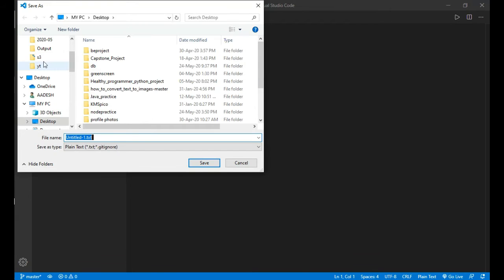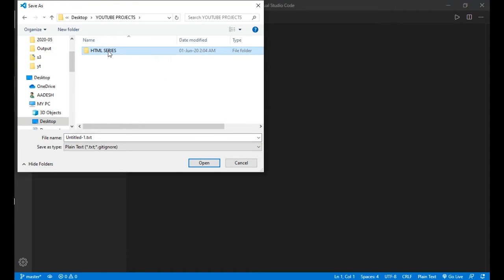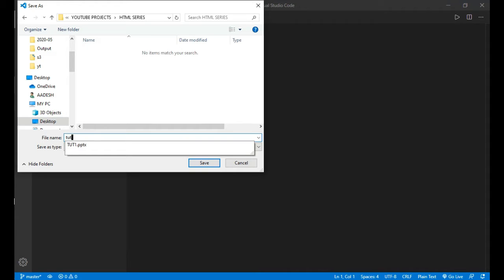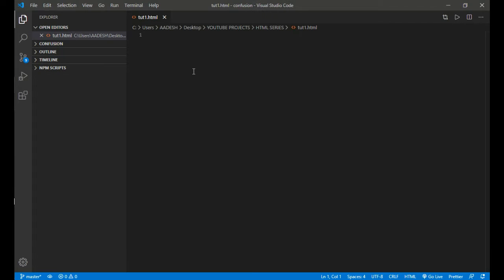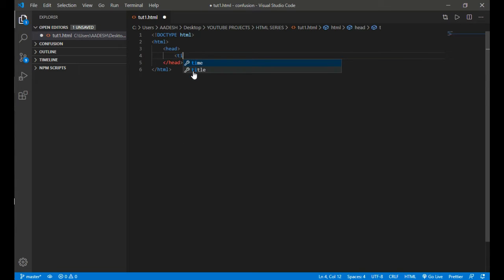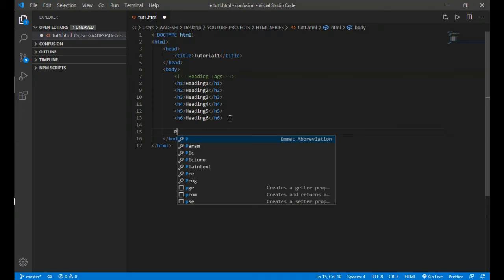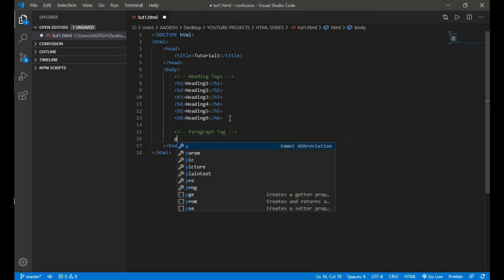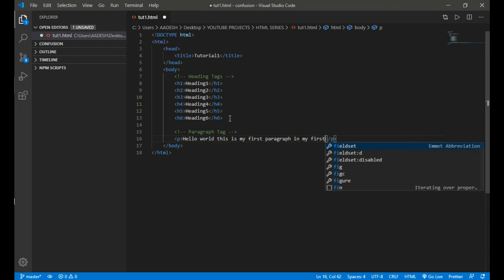HTML5 BASIC SYNTAX HEADING TAGS AND PARAGRAPH TAG | HTML SERIES TUTORIAL-1 | LEARN HTML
HTML FORMATTING ELEMENTS
BOLD, ITALIC, EMPHASIS, SUBSCRIPT, SUPERSCRIPT , MARK, DEL
HTML SERIES TUTORIAL 4 |

IF YOU ARE NEW TO MY CHANNEL MAKE SURE YOU HIT SUBSCRIBE SO THAT YOU CAN GET NOTIFIED WHENEVER I UPLOAD A NEW VIDEO OR PLAYLIST ON PROGRAMMING LANGUAGE, FRAMEWORK OR NEW TECHNOLOGY |

IF YOU HAVE ANY DOUBT YOU CAN ASK YOUR QUERIES IN COMMENTS BELOW. I WILL TRY TO ANSWER THEM :) |

ACCESS THE PLAYLIST AND START LEARNING PROGRAMMING TODAY :)

HAPPY CODING :)